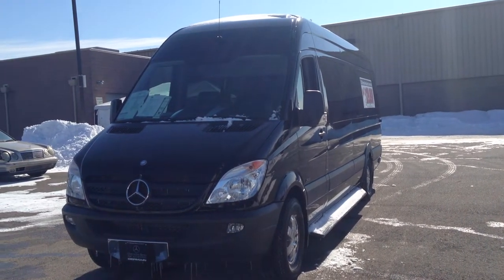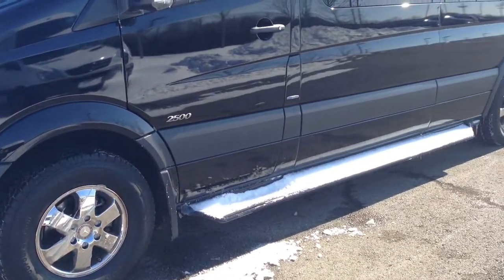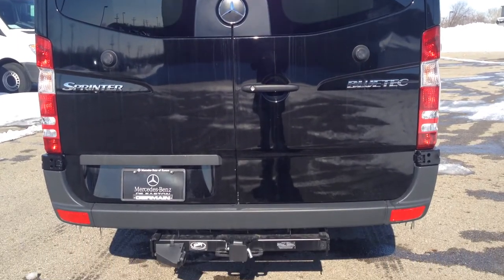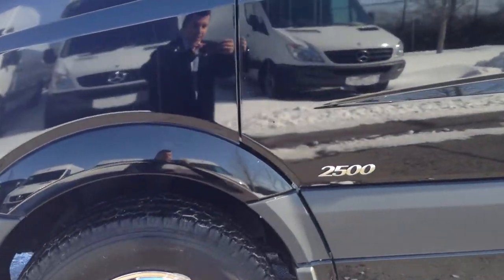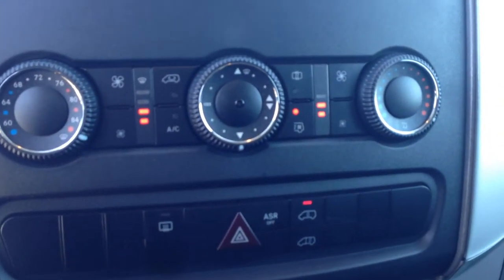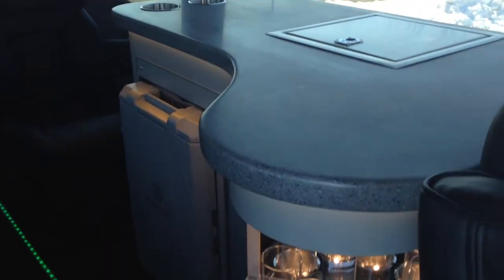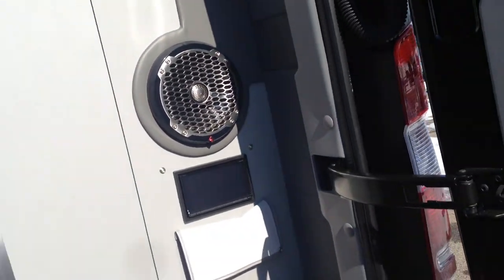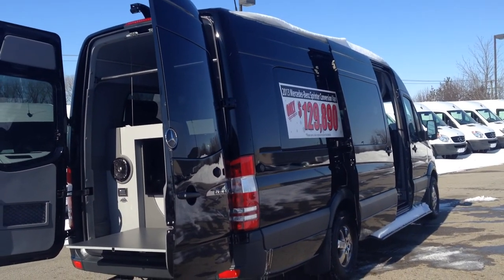2013 Mercedes Benz Sprinter Conversion Van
Contact Eric Gray at Germain Mercedes Benz of Easton in Columbus, Ohio